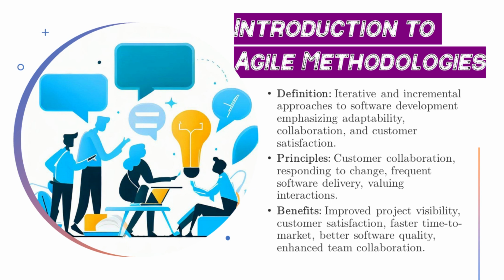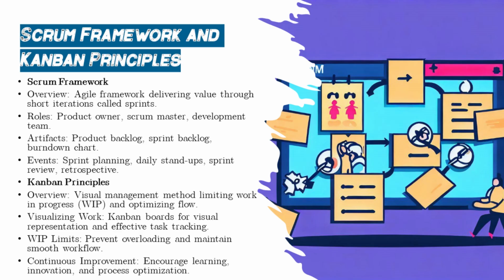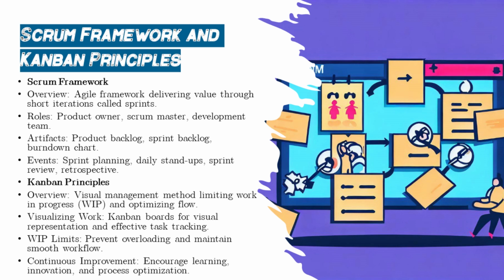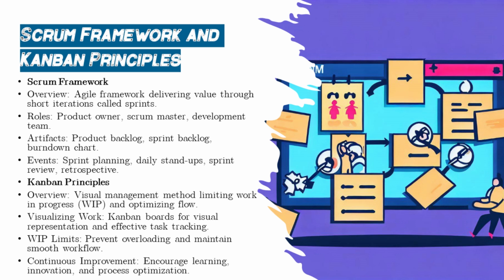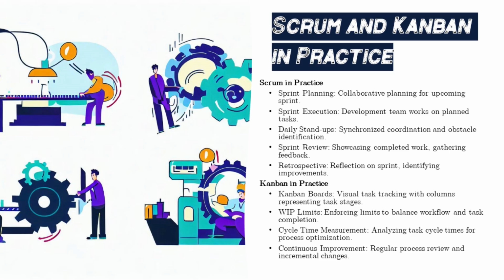6.2. Agile Methodologies | Computer Science | CS101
Welcome. In this chapter, we will explore agile methodologies, which are iterative and incremental approaches to software development. Agile methodologies emphasize adaptability, collaboration, and customer satisfaction. Breakdown of this lesson will be as under:-
00:00 Introduction
00:17 Introduction to Agile Methodologies
00:54 Scrum Framework and Kanban Principles
01:47 Scrum and Kanban in Practice
02:51 Conclusion
6.2. Agile Methodologies | Computer Science